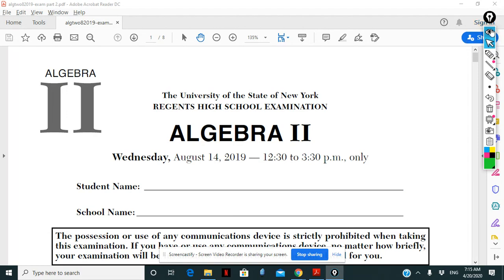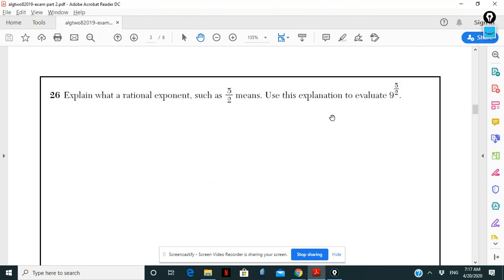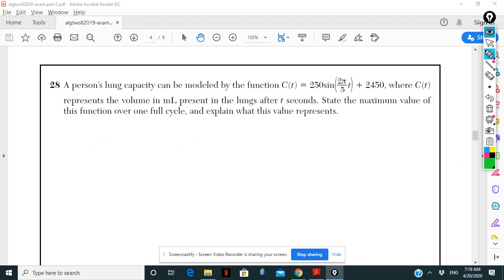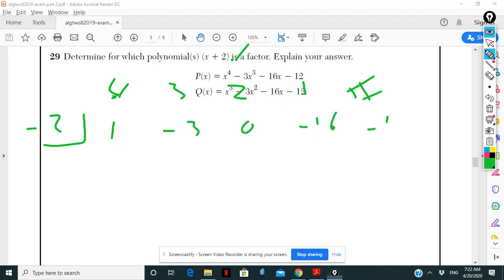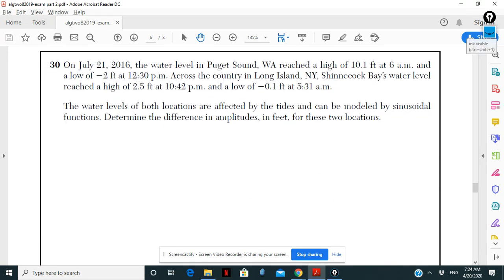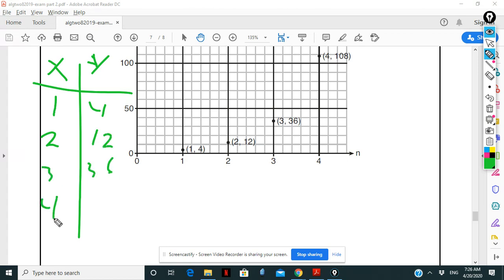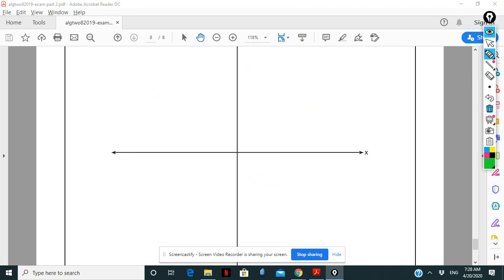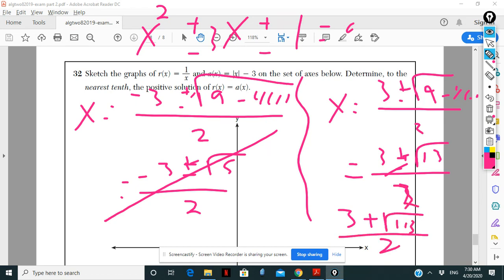Algebra 2 Regent August 2019 Part 2